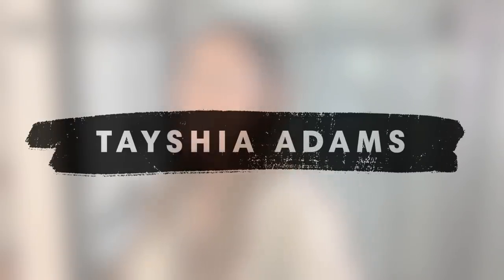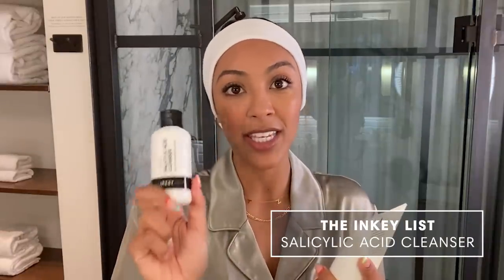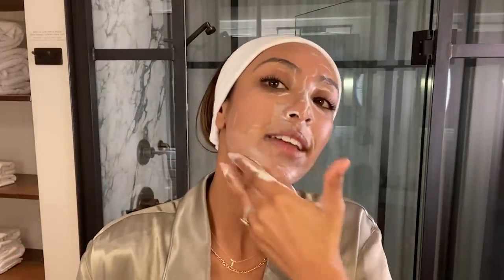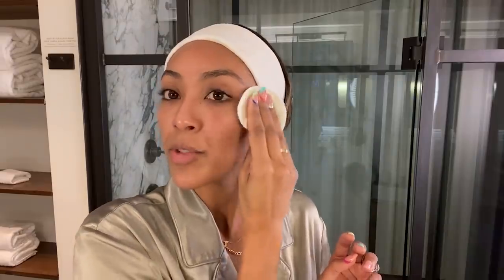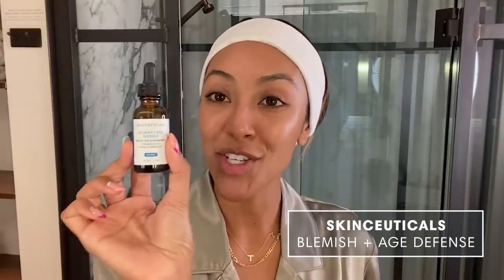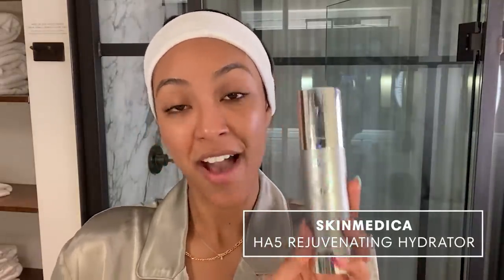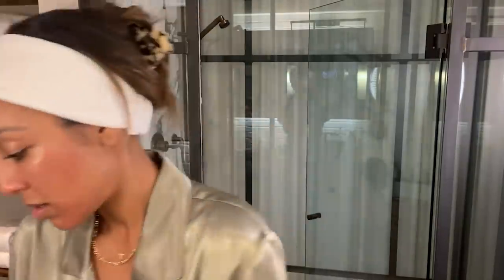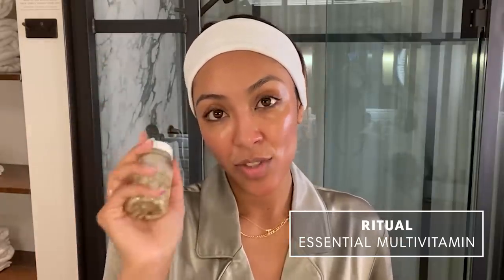'Bachelorette' Tayshia Adams' Nighttime Skincare Routine | Go To Bed With Me | Harper's BAZAAR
Tayshia Adams, of 'Bachelorette' fame, is all about testing new skincare products to find the right fit for her combination skin. Judging by her serious glow, it’s safe to say she’s found the right routine for her. Here, Tayshia breaks down her nighttime skincare regimen for combatting discoloration and breakouts.

Producer and Editor: Isabel Montes